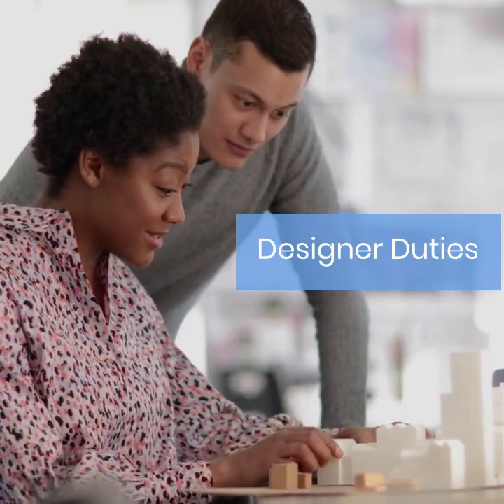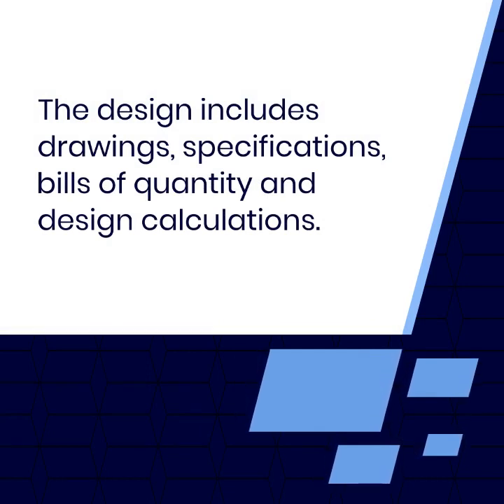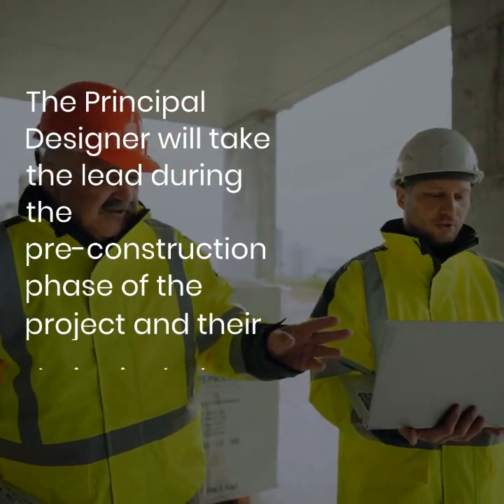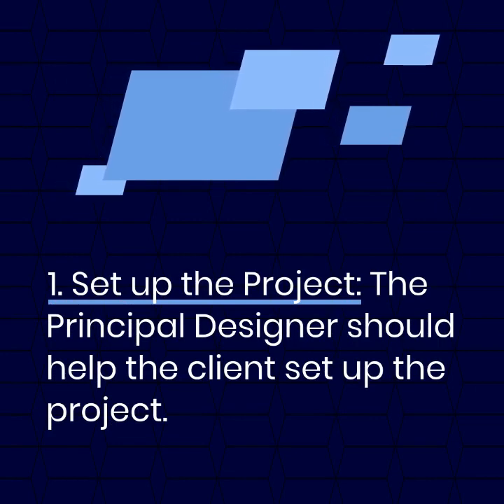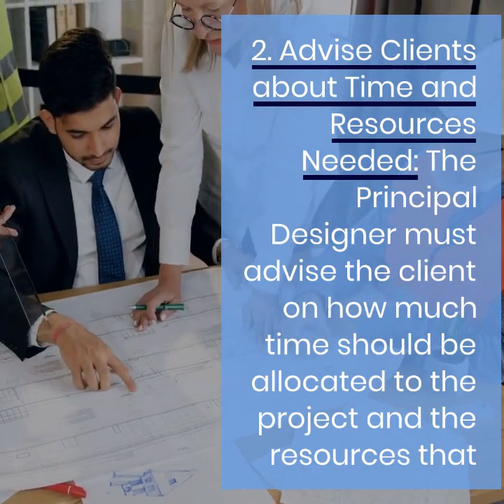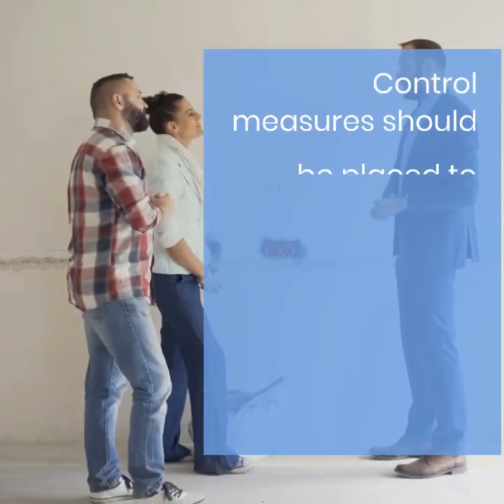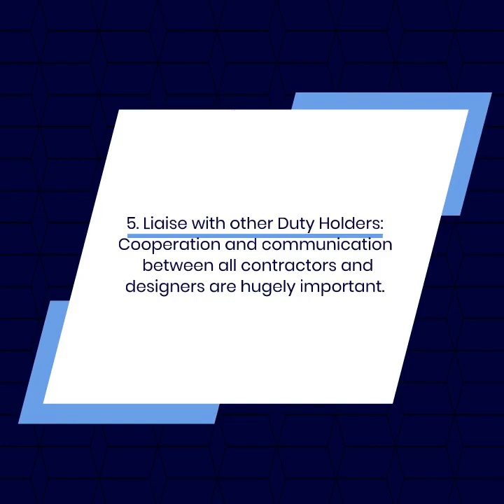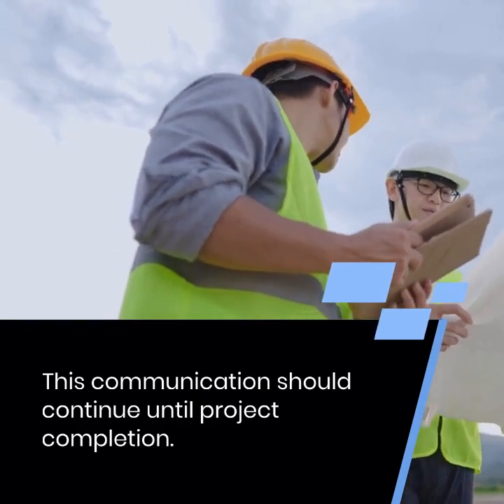CDM Regulations: Designers Duties l createitstudios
CDM Regulations: Designer's Duties
In our previous video, we outlined the duties of a domestic and commercial client under the CDM 2015 Regulations. In this short video, we will explain the duties held by designers.

CDM Regulations provide a mechanism to help reduce and minimise risk in construction by assigning legal responsibility to key people involved in any given construction project.

Health and safety responsibilities and project duties are divided between “duty holders”, which include the clients, designers, contractors and workers and outline steps to be taken to ensure risk is managed throughout the construction project.

Designer Duties
The CDM Regulations 2015 introduced two types of designers in a construction project, these include the following.

1. Designers
The designers are any individuals or organisations that provide or alter designs for a project. The design includes drawings, specifications, bills of quantity and design calculations.

A designer can be an architect, engineer, interior designer, surveyor and quantity surveyor or anyone who specifies and alters designs as part of their work.

If the contractor is preparing or altering design work, they can also hold the designer’s duties.

Designers must do the following:

1. Client Awareness: Make sure the client is aware of the client’s duties under CDM Regulations
2. Managing Risk: When designing consider the pre-construction information, eliminate foreseeable health and safety risks and take steps to reduce or control any risks that cannot be eliminated
3. Provide Information: The designer must provide the design information to the rest of the team including the client, principal designer, contractor and principal contractor.
4. Communicate: The designer must communicate, cooperate and coordinate with all duty holders.

2. Principal Designer (PD)
A Principal Designer is appointed when there is more than one contractor on a project. The Principal Designer is a designer and will take the lead during the pre-construction phase of the project, so they should have vast technical construction knowledge and experience.

The Principal Designer is not by default the Architect, although the Architect can take on the PD role with a written agreement.

The Principal Designer will take the lead during the pre-construction phase of the project and their duties include the following:

1. Set up the Project: The Principal Designer should help the client set up the project. They will need to make sure the client is aware of their responsibilities under CDM and help them prepare the client brief.
2. Advise Clients about Time and Resources Needed: The Principal Designer must advise the client on how much time should be allocated to the project and the resources that will be needed.
3. Pre-Construction Information: While the client is responsible for obtaining and providing pre-construction information, the Principal Designer should check the adequacy of the information, identify any missing information, and advise the client on how to obtain the information. They will then put this information together to share with other contractors on the project.
4. Eliminate Foreseeable Risks: The Principal Designer needs to identify any potential health and safety risks that could arise during the project. And once risks are identified, they need to consider ways to eliminate or reduce them. Where possible, they should eliminate risks completely. Control measures should be placed to reduce any remaining risks and improve the health and safety of the building site and overall project.
5. Liaise with other Duty Holders: Cooperation and communication between all contractors and designers are hugely important. The Principal Designer needs to liaise with other individuals and organisations involved in the project and communicate pre-construction information and health and safety needs. This communication should continue until project completion.

Look out for our next video in this series.